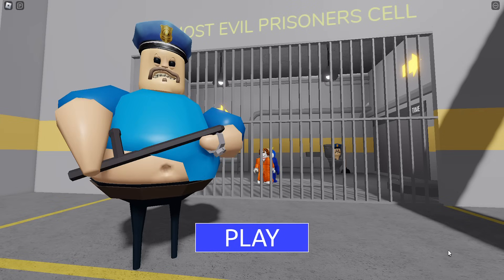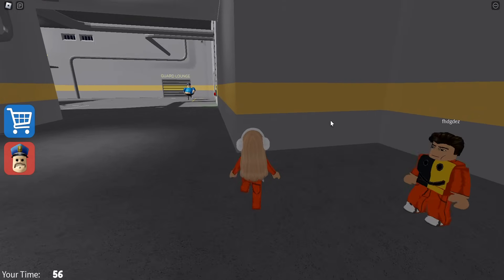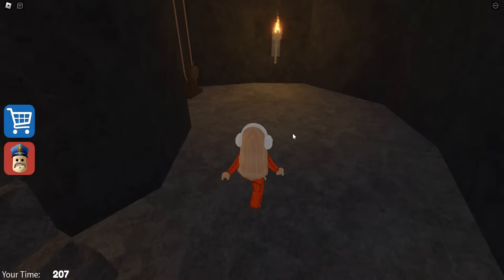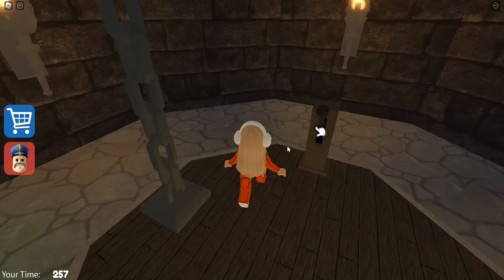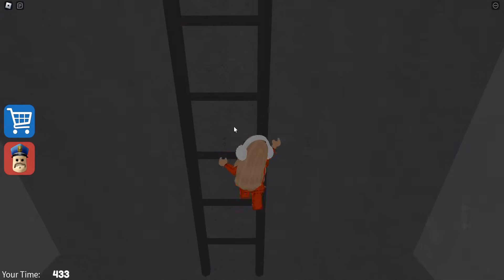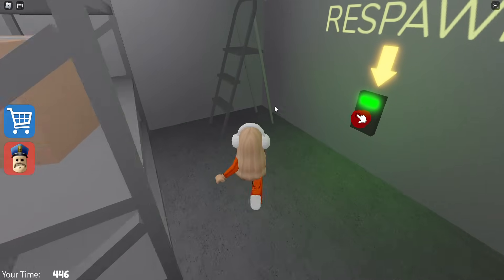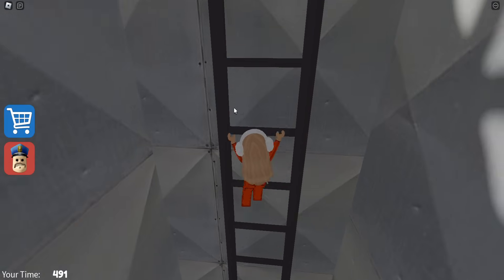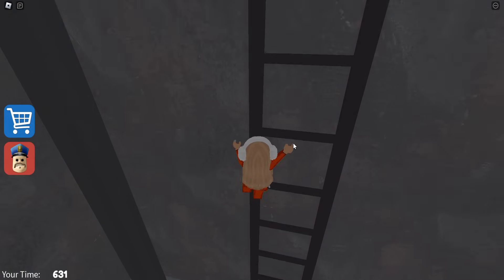Escaping Barrys Prison Run (Easy mode).